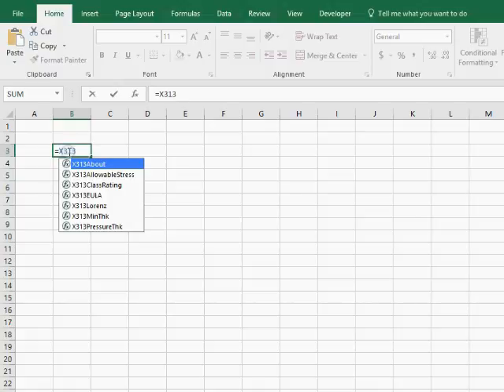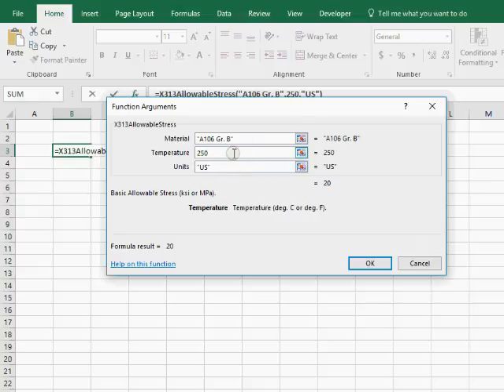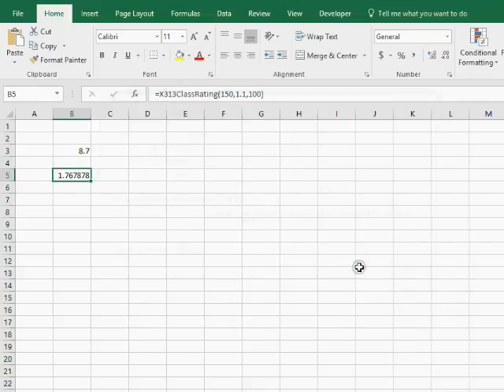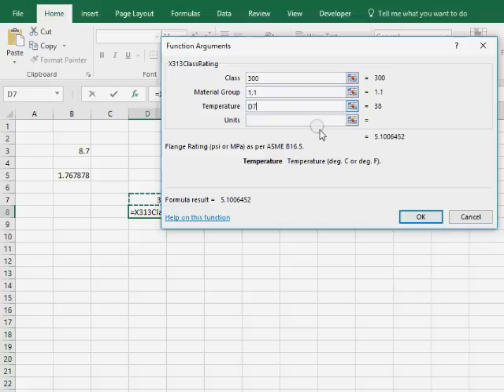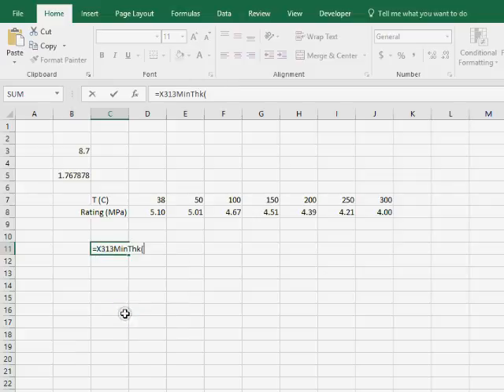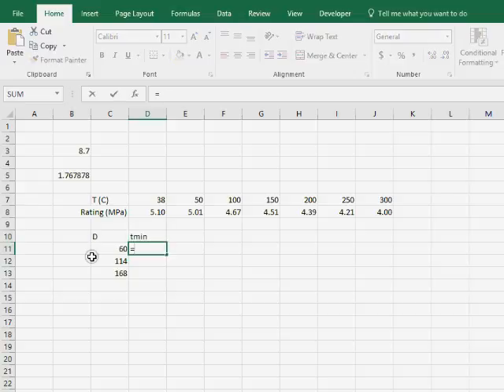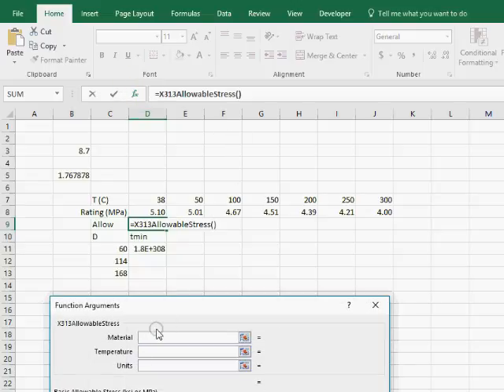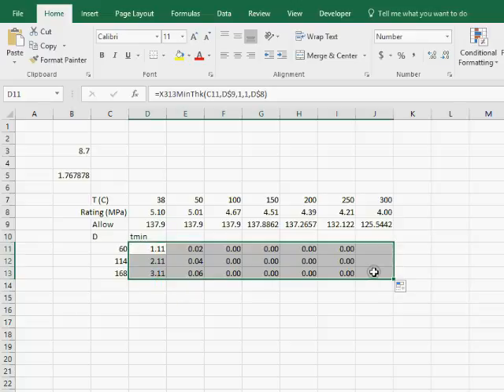X313 Excel add-in for B31.3 - Quick demo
Gives a quick overview of how to use the add-in to get Allowable Stress and Flange rating. Shows the lite version of the add-in